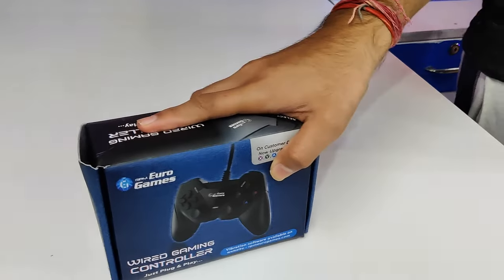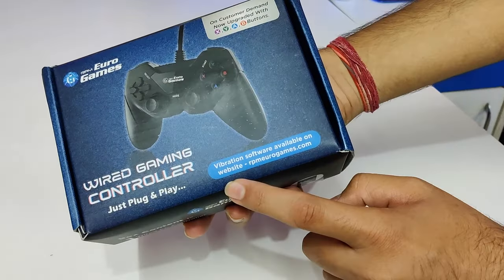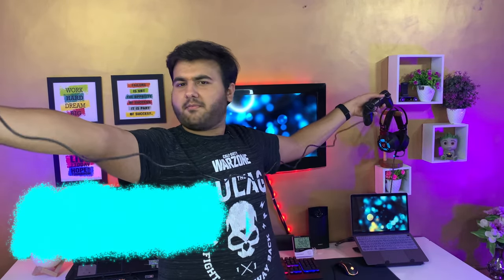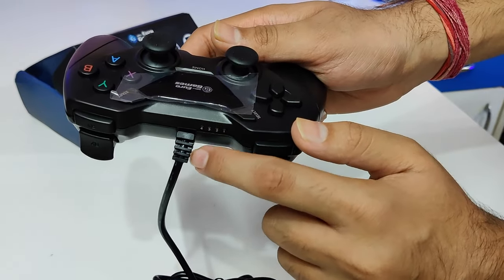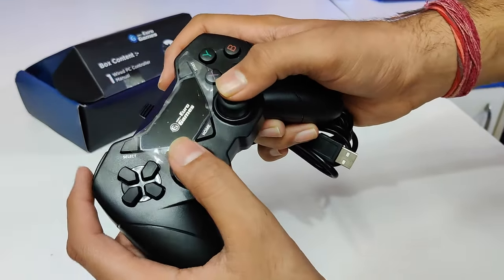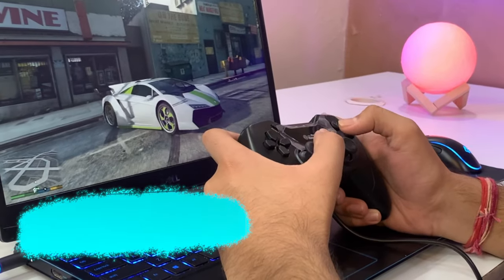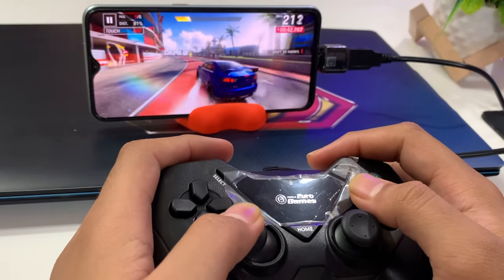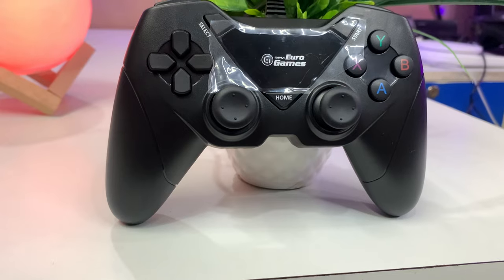Cheapest Gamepad Ever ⚡️RPM Euro Games PC Controller | Full Review 🔥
So we have the Best Wired & Cheapest Gamepad for both PC and Android in India and in this video we have the unboxing and Full Review of RPM Euro Games Wired PC Controller or Gamepad and we have tested GTA V in Laptop and Tested in Smartphone as well and checked the vibrations and Performance for this RPM Euro Games Wired PC Controller. This is the Best as well as Cheapest Gamepad for Laptop for Gaming and works with Windows, Android Phone & PS3 as well. So Its a complete review for RPM Euro Games Wired PC Controller so that you will know if its the Best Gamepad available in the Market in this Price Range!

RPM Euro Games Laptop/PC Controller Wired

RPM Euro Games Laptop/PC Controller Wireless

Other Best Gamepads

Do watch the Dedicated Unboxing & Review of Gaming Laptops!

Video Links 👇👇
Gaming Laptops :

MY STUDIO EQUIPMENTS:-

Mic(BOYA BY M1)

Headphones(boAt Rockerz 450)

Gaming Laptop(Dell G3)

Secondary Laptop(MacBook Air 2019)

Mouse(HP 200)

USB HUB(LAPCARE)

EXTERNAL HDD (1TB Seagate )